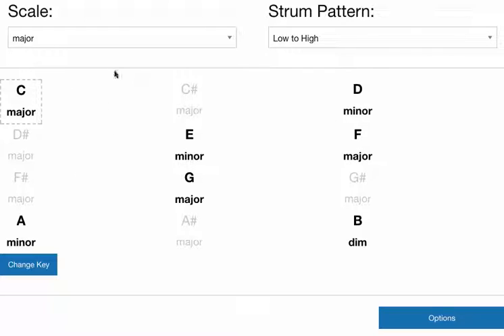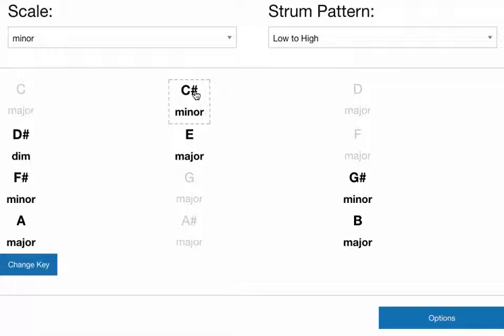Cheatar Demo 20171210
Today I'm demonstrating the updated cheatar, especially the onscreen note input and key change functionality.